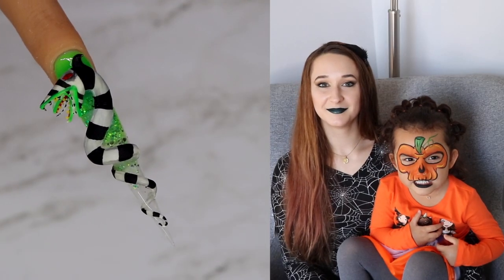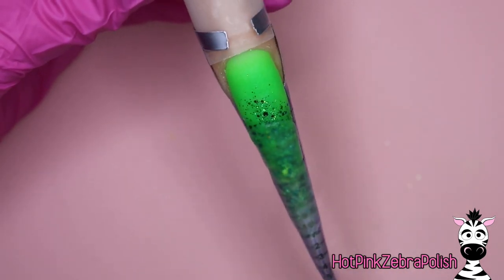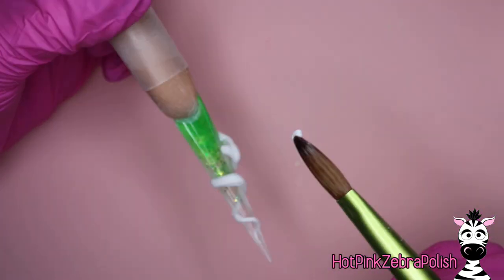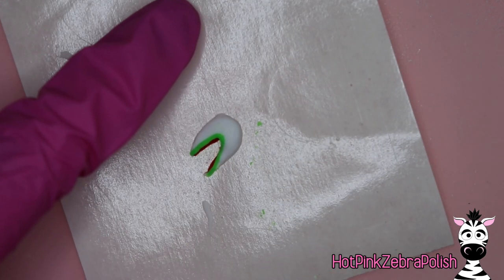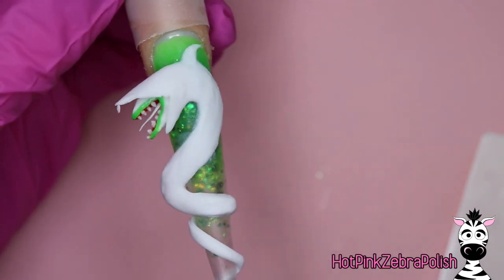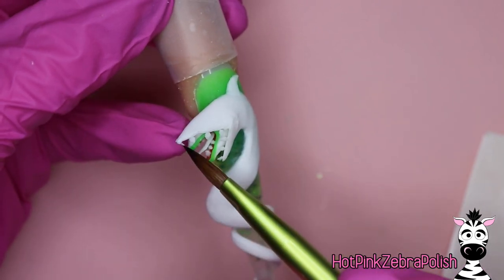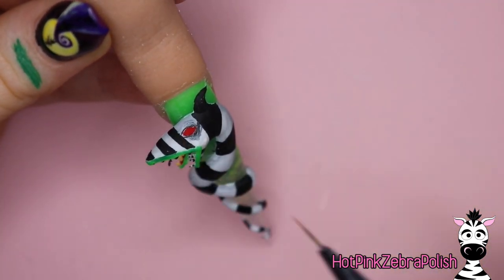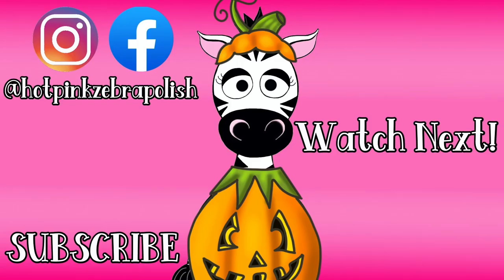EXTREME 3D Sandworm Acrylic Nail Art Tutorial | Beetlejuice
Double Dip Colors Used In This Video ~ green seaweed 703, Chanel rouge 686